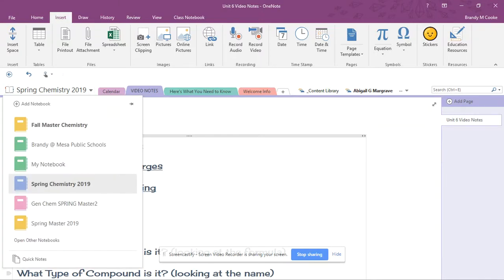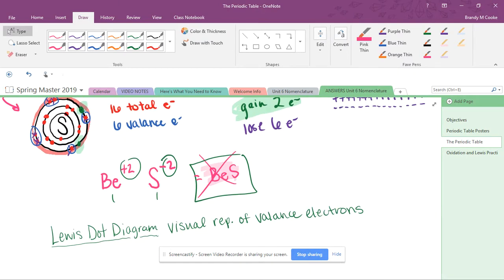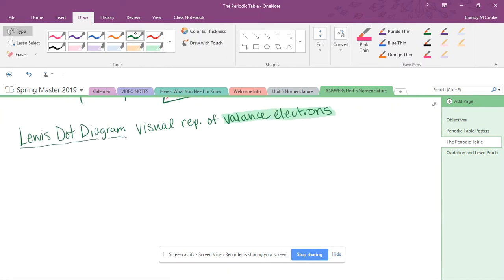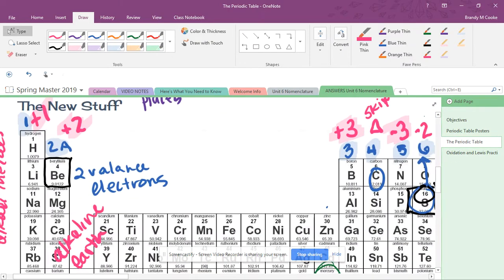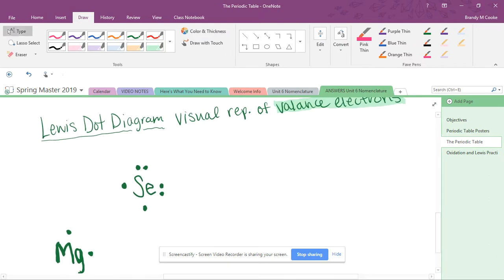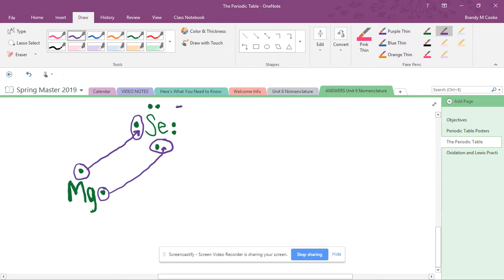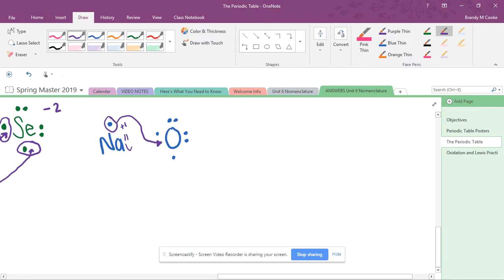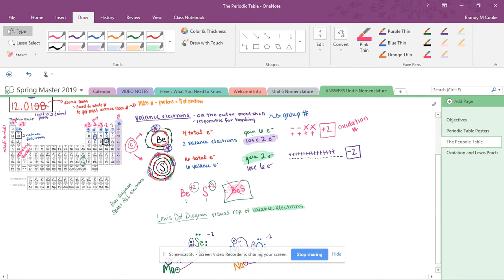Lewis Dot Diagrams